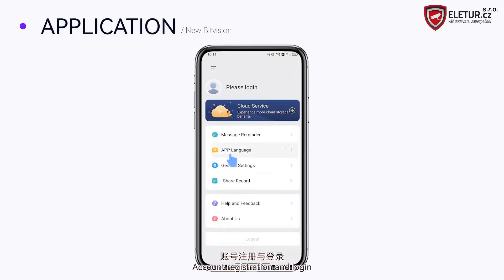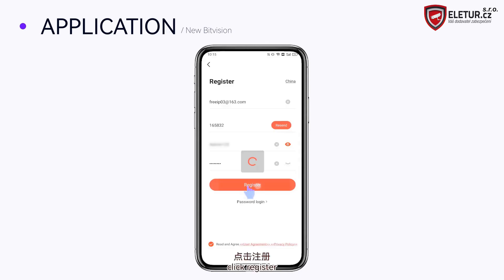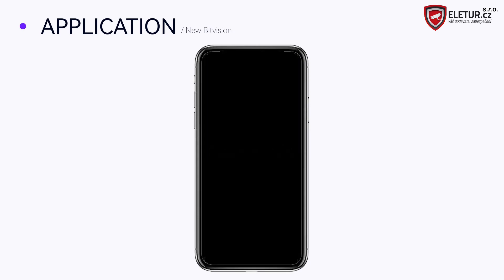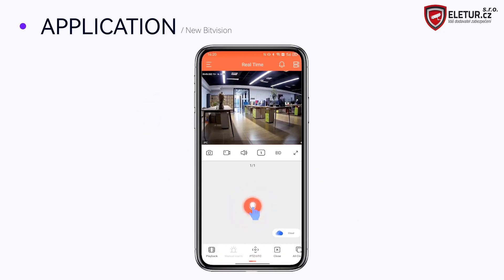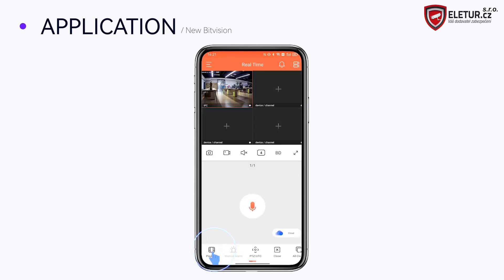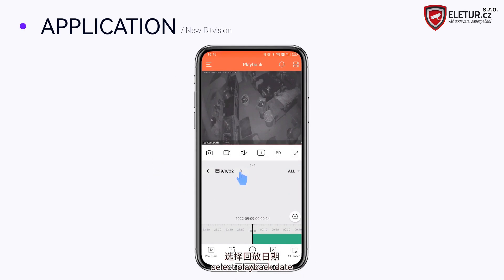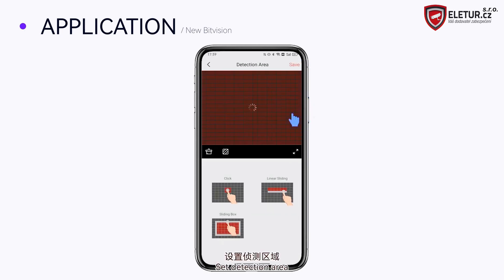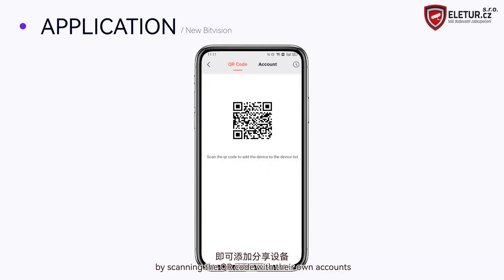Ukázka funkcí aktualizace aplikace BITVISION pro kamery a rekordéry značky ZONEWAY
Proběhlá aktualizace a modernizace aplikace BITVISION pro kamery a rekordéry značky ZONEWAY. Ukázak funkcí, proběhlé modernizace, vylepšení a možností aplikace. V nabídce na a

Klíčová slova: iVMS320, IP kamery, správa videa, ZONEWAY, ELETUR s.r.o., vzdálené přehrávání, export videa, ZONEWAY návod, ELETUR s.r.o.